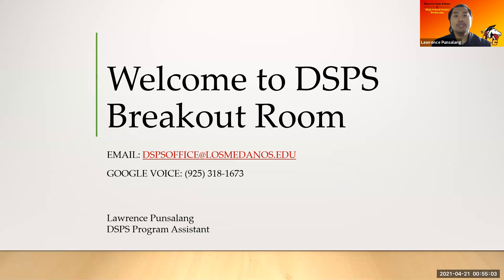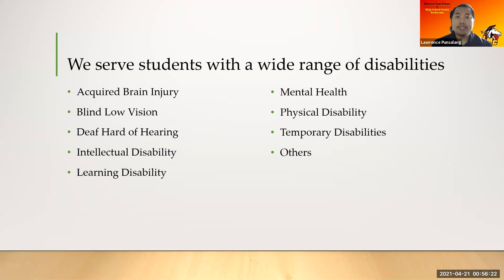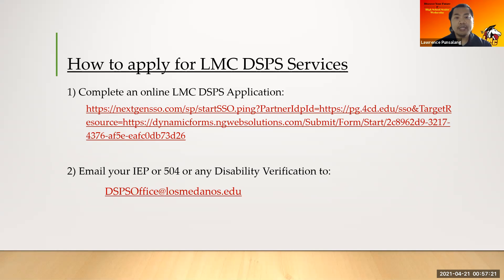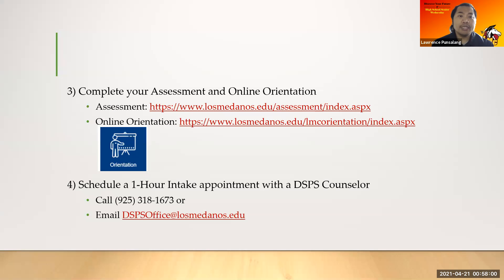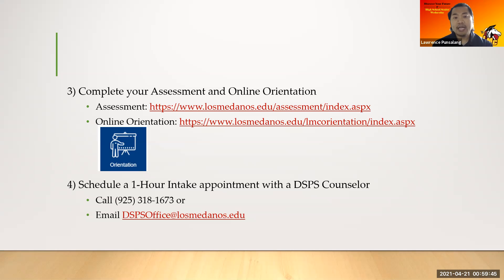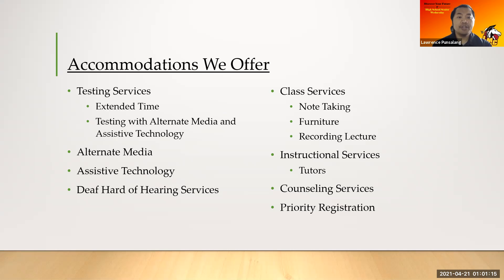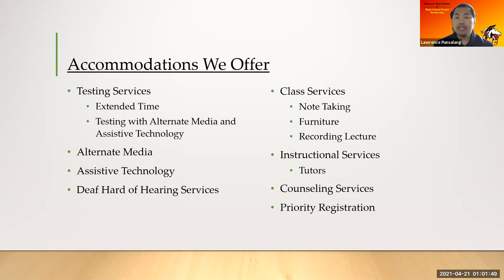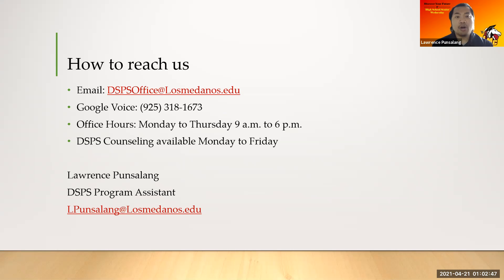DSPS Zoom Recording